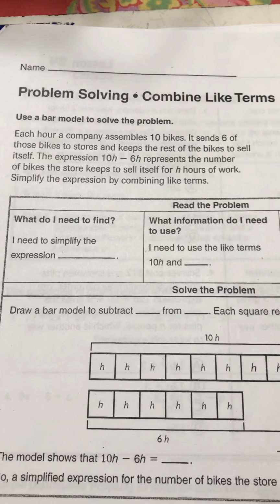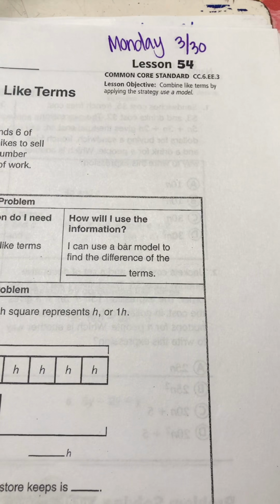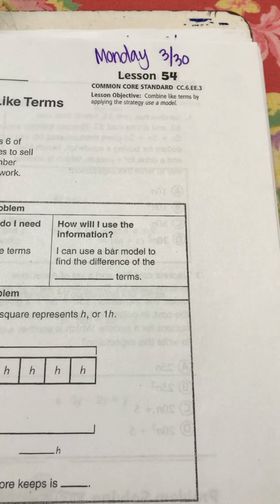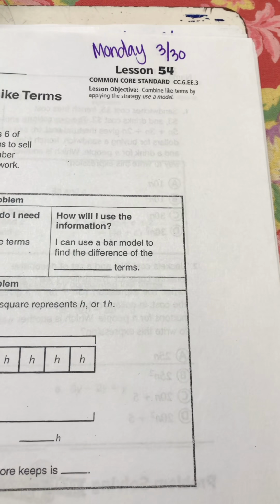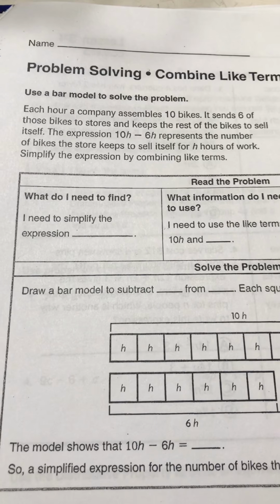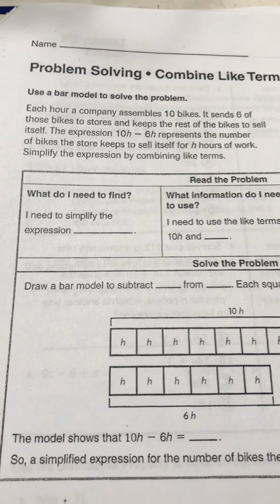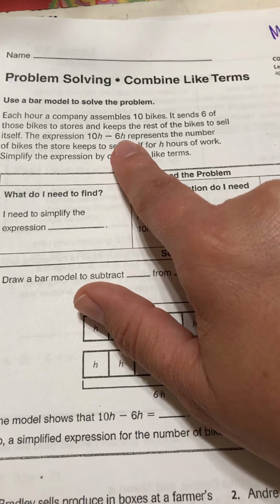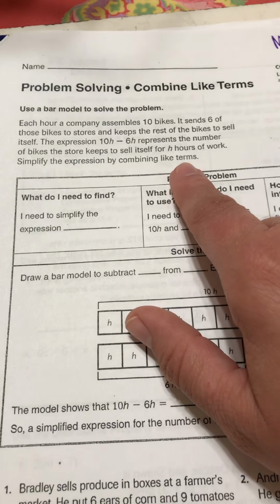Math Digital Learning 3/30/2020: Problem Solving-Combining Like Terms